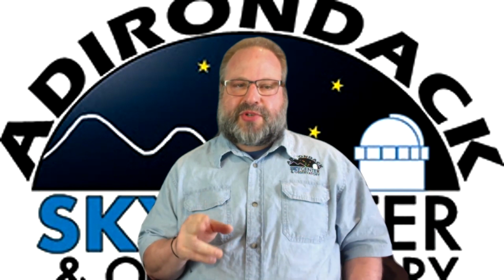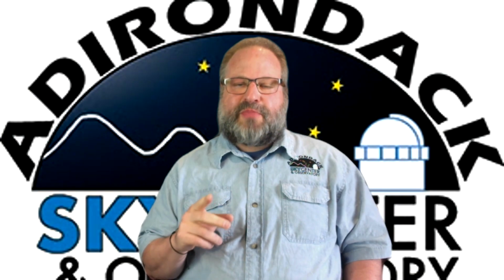The Two Ways Basic Telescopes Collect Light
A very basic introduction in to reflector and refractor telescopes.